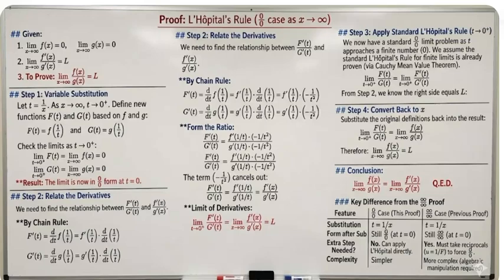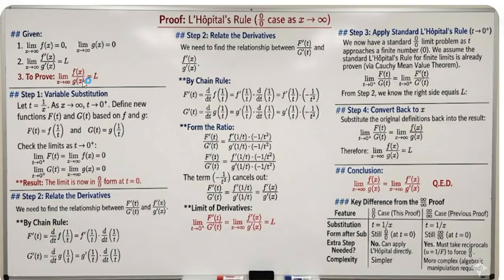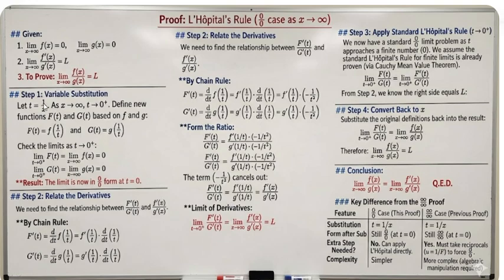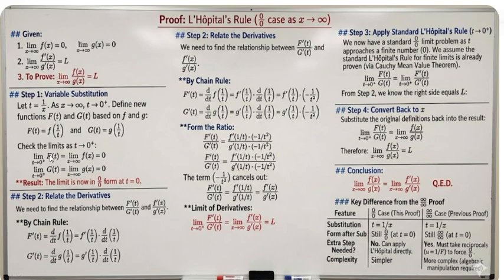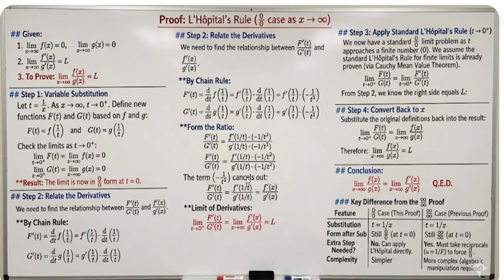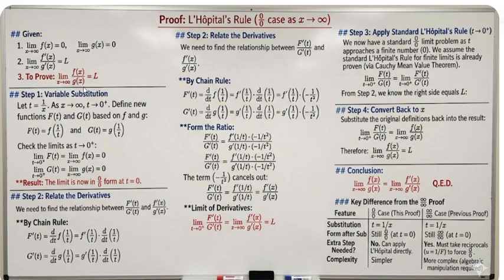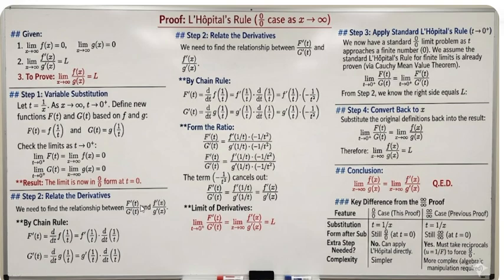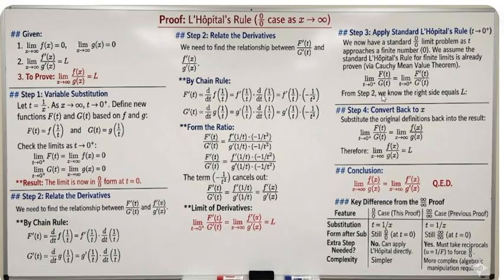limit of zero/zero case as x tends to infinity